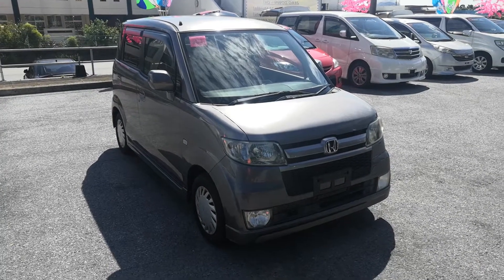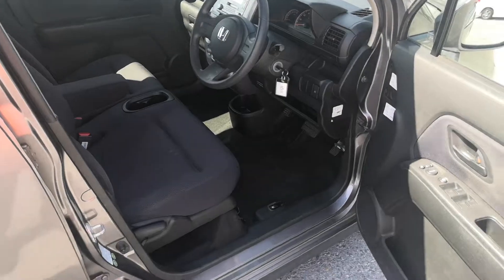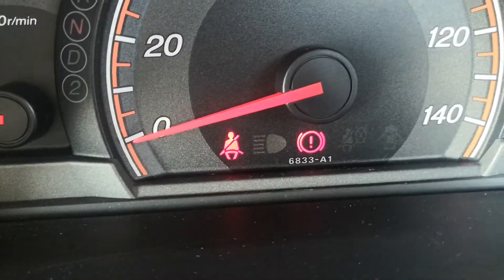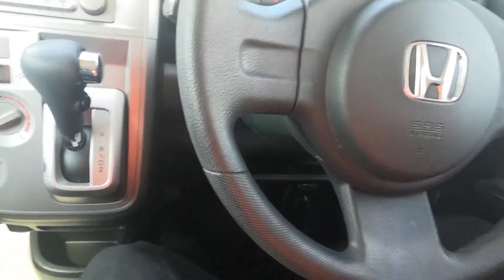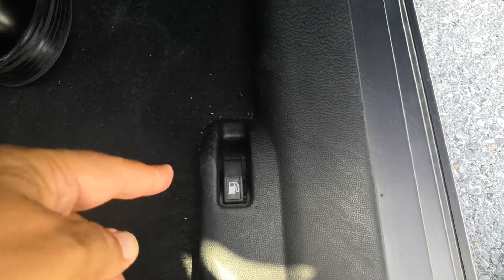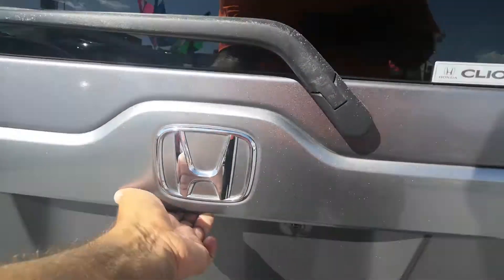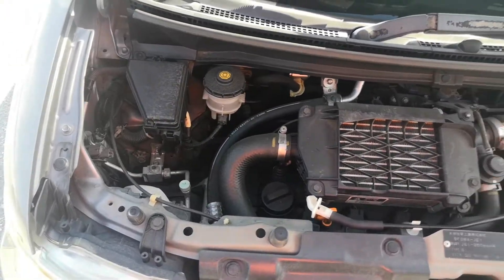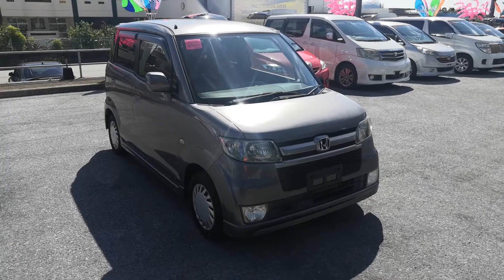Johnny's Used Cars Okinawa - 2006 Honda Zest (15429)